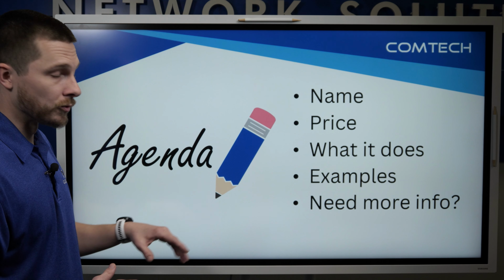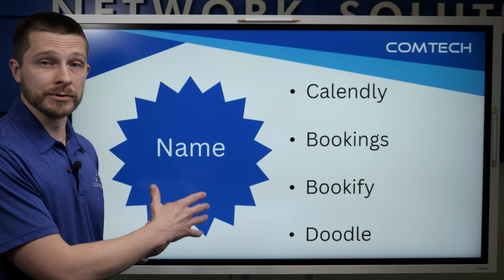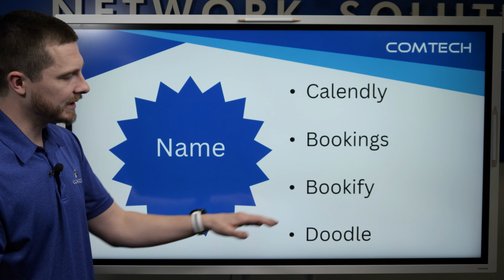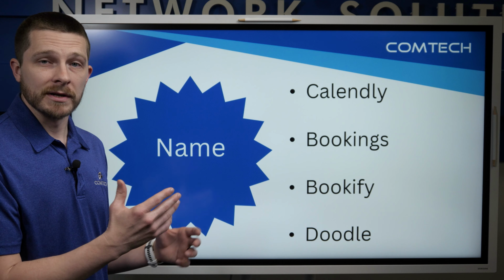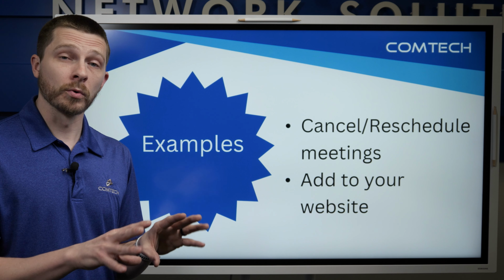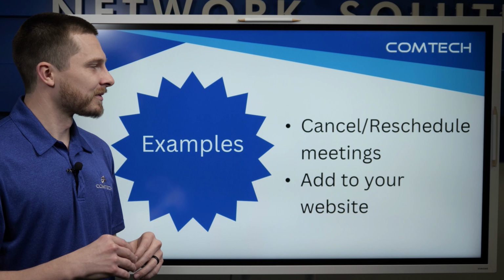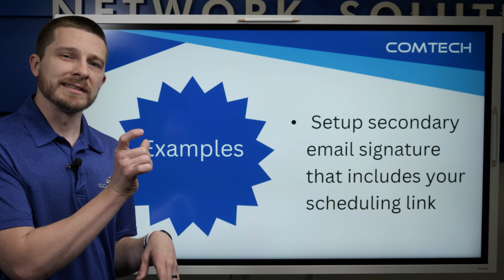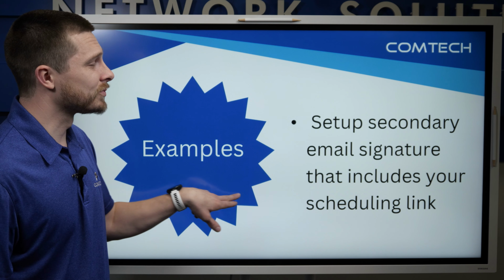Top Tech Series - Episode 1 - Calendar Tools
Welcome to the first tool of our Top Tech Series, where we dive into calendar tools. Join Ethan as he explores how these tools can impact your scheduling process, making it more efficient.

Some of the Calendar tools mentioned in this video include Calendly, Bookings, Bookify, & Doodle.

Timestamps:
0:39 - Recommendations of Calendar Tools
0:56 - Cost of Calendar Tools
1:20 - What these Calendar Tools Do
3:18 - Tip: Add Calendar Link to Email Signature